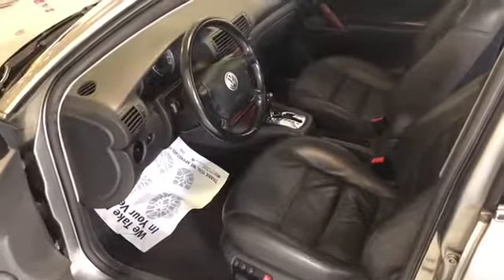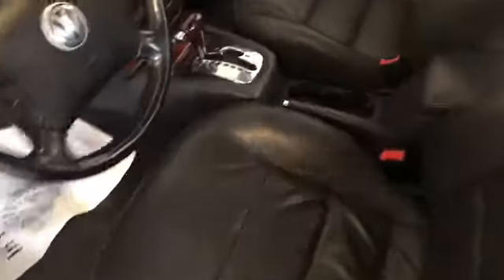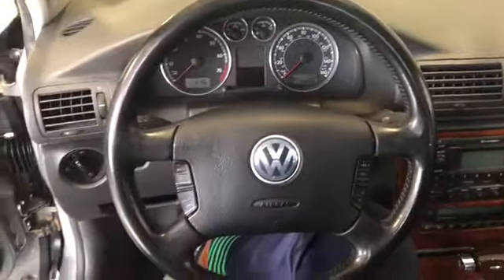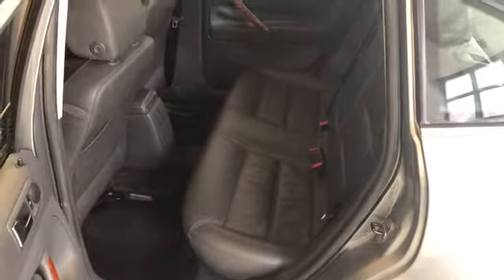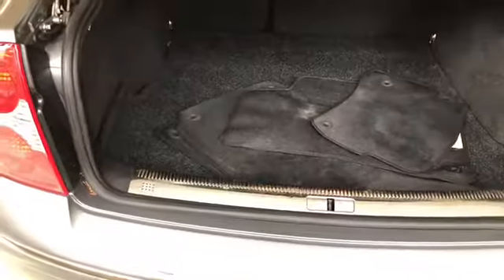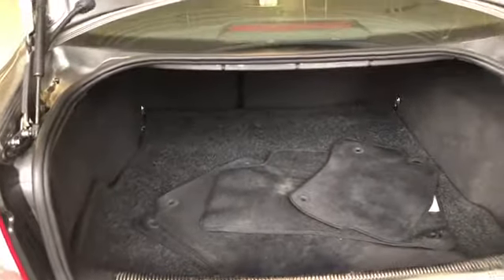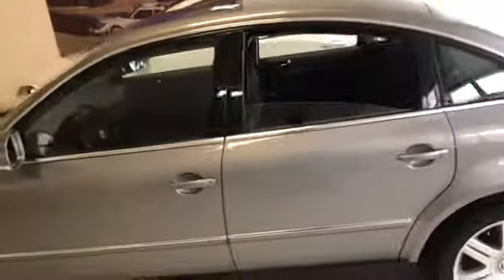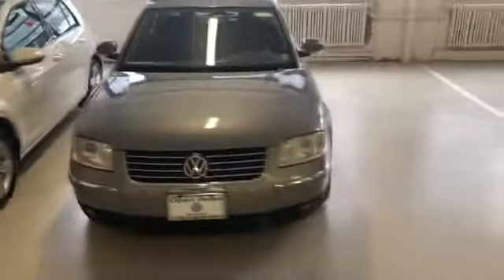2005 Passat Used